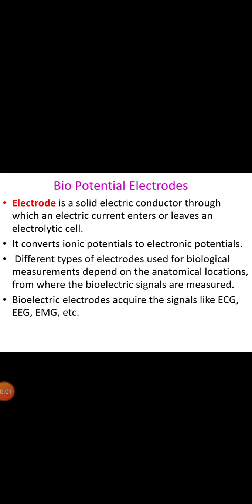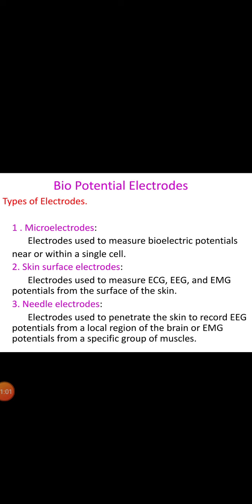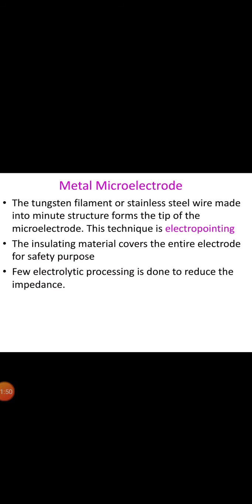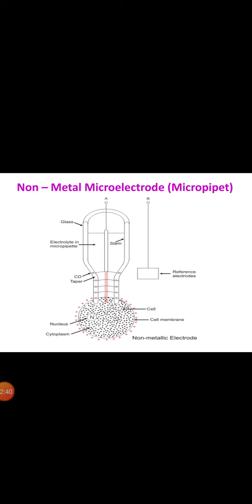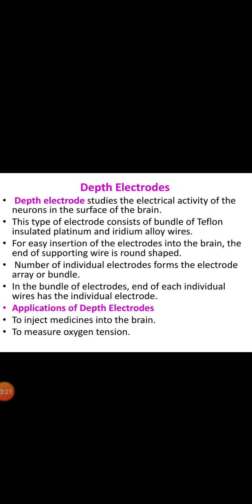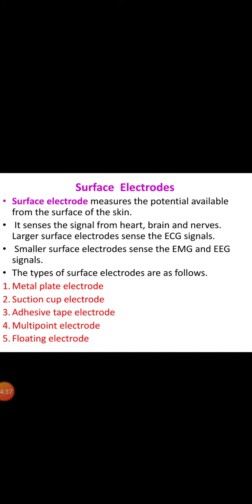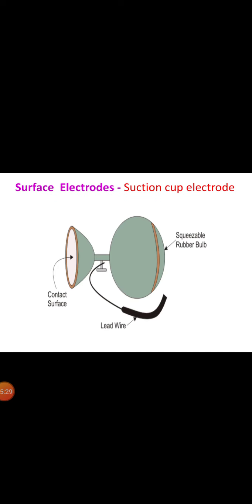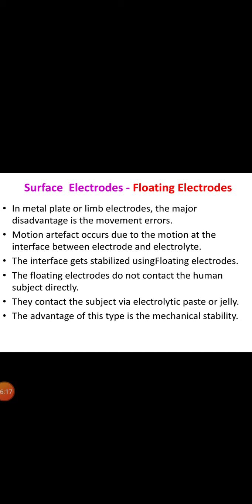MAMSE/ ECE /Medical Electronics/ Unit 1 /Part2